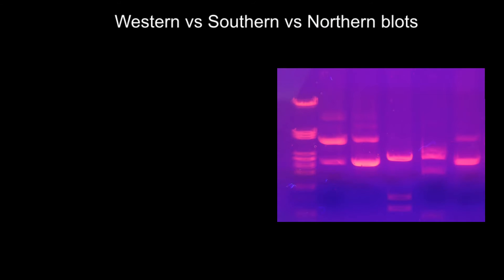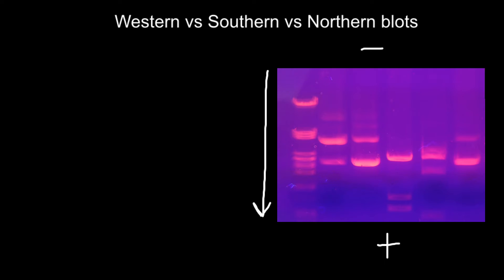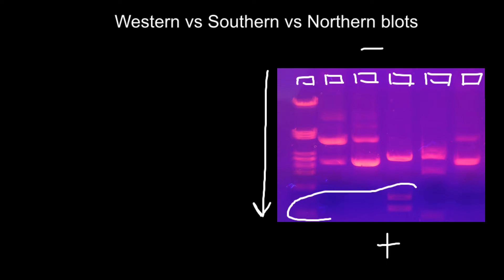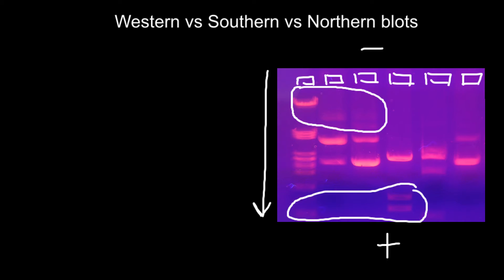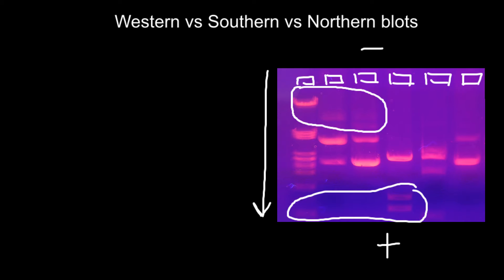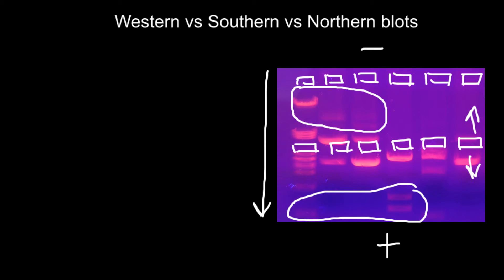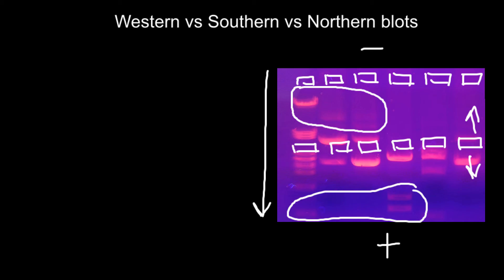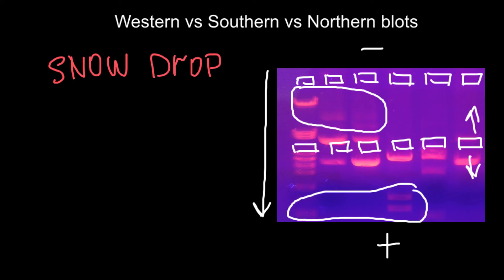Western vs Southern vs Northen blots - mnemonic technique to memorize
A Southern blot (written with a capital "S" because it is named after the British biologist Edwin Southern) is mainly used for the detection of a specific DNA sequence in a DNA samples. This method involves the transfer of isolated DNA  ( usually size separated using electrophoresis)  to a filter membrane followed  by DNA fragment detection by probe hybridization.
The northern blot is  used chiefly to study gene expression by detection of RNA or RNA species (like mRNA).
The western blot is used to detect specific proteins in a sample by "immunoblotting".